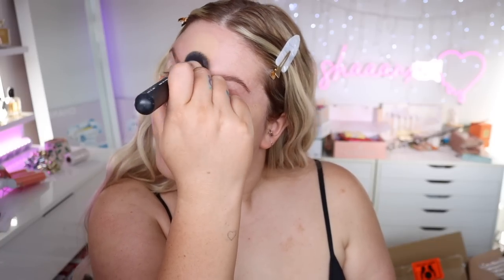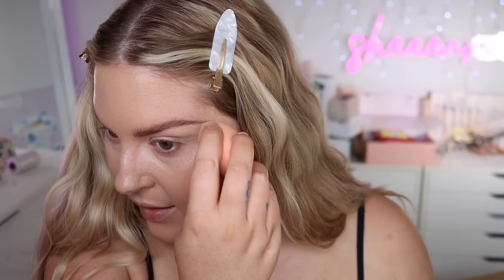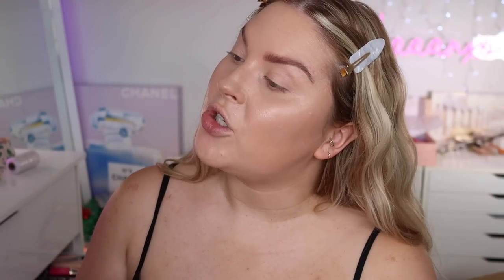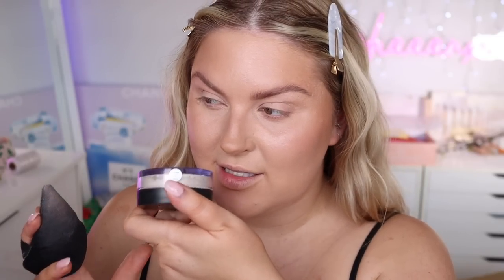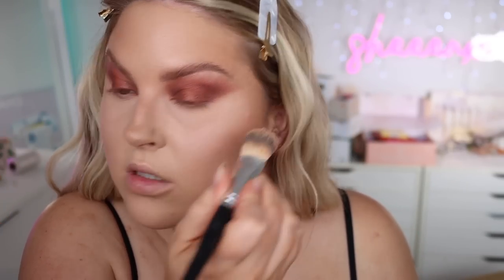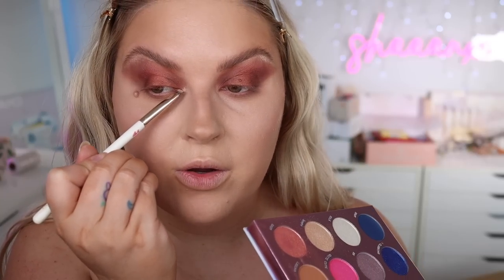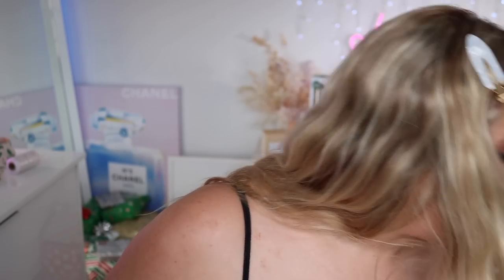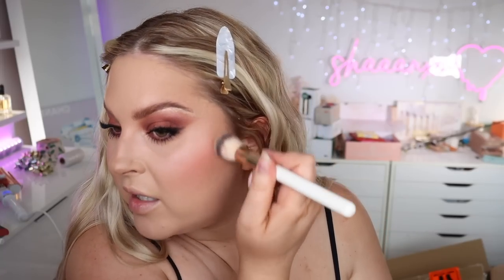grungy makeup FIRST IMPRESSIONS 🥀 ft some drugstore picks!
Full face of first impressions, featuring a few afforable items too! YAY! Also, we MOOOOVED! I have one more video from my old room that will go up before the new year - then I'll have a short break (this moving shiteee is so much harder than i thought it would be esp with a baby lmfaooooo, then we are having a week away together with friends!) and i'll be back in to filming some content in the new house and uploading a house tour too! stay tuned xx (uploading lots to instagram stories in the mean time tho btw)

xoBeauty Makeup & Accessories code SHAAANXO

^ Tidal Hair Waver code SHAAANXO
^ xoBeauty Dent Free Hair Clips in She’s Icey code SHAAANXO
^ P Louise Hazelnut Latte Brow Gel code SHAAANXO10
^ Colourpop Pretty Fresh Setting Spray code SHAN10
^ xoBeauty Appeal Lashes code SHAAANXO
^ xoBeauty Angled Face Brush, Shimmer Tulip Brush, Domed Contour Brush, Blender Brush, Winged Liner Brush, Powder Brush code SHAAANXO

MARKED WITH ^ = GIFTED OR MY BRAND

📫 P.O.BOX ADDRESS 📫
Shannon Harris
Palmerston North
NEW ZEALAND